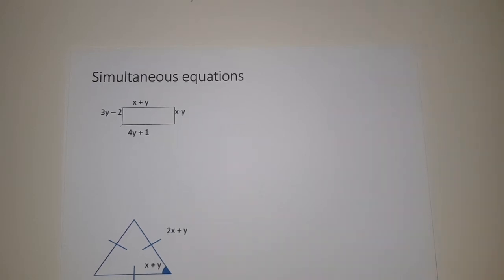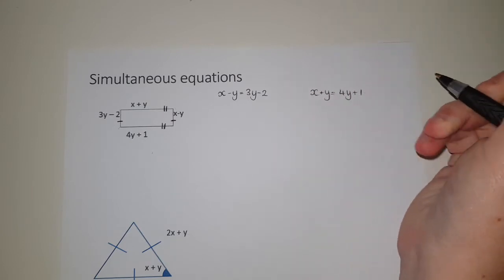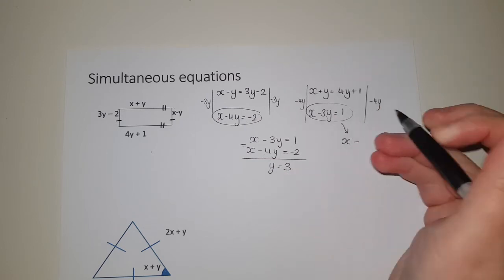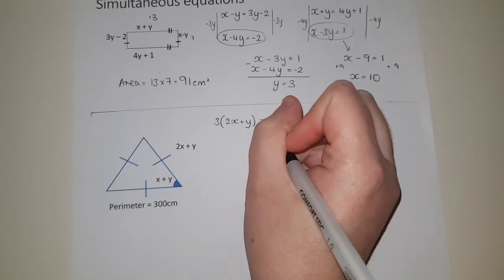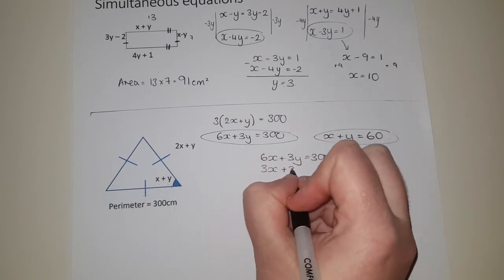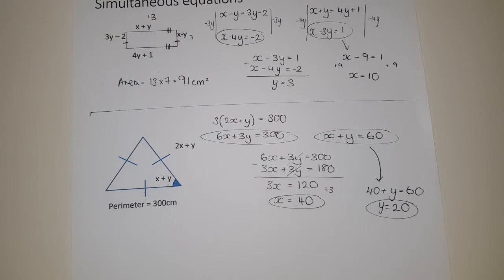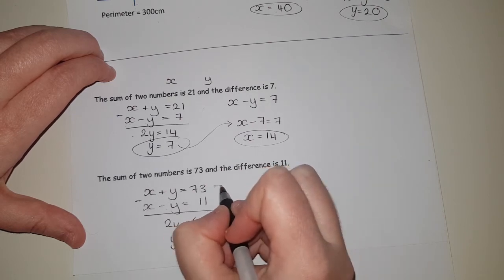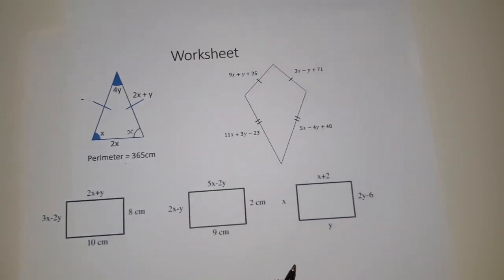Simultaneous equations problems